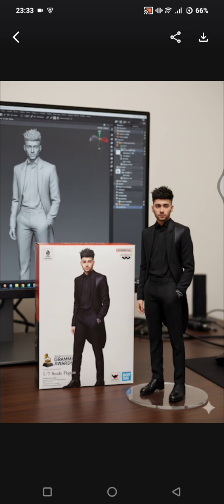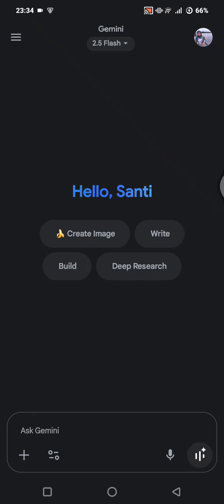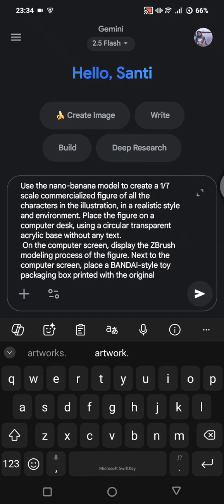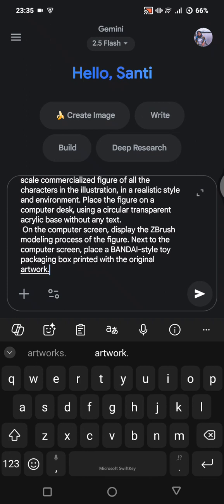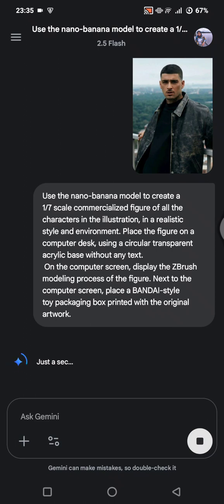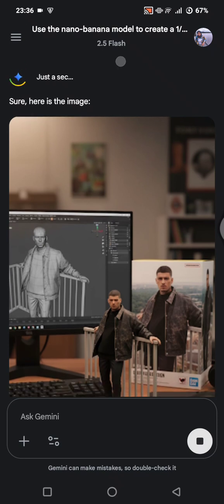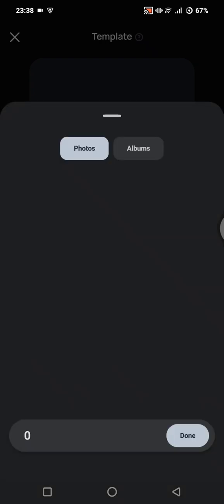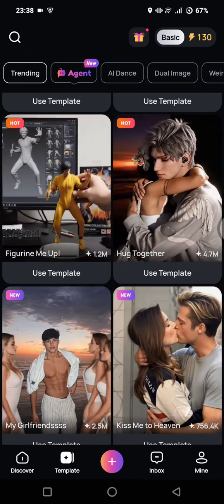💲💥 Trending Ai 3D Figure Video Editing Tutorial | Google Gemini Viral Photo Editing | Solution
💲💥 Want to know how to create the trending AI 3D figure video effect that’s going viral right now? 🚀✨ In this step-by-step tutorial, I’ll show you how to use Google Gemini AI for viral photo editing and AI video editing — plus the best solution to make your edits look clean and professional! 📸🔥